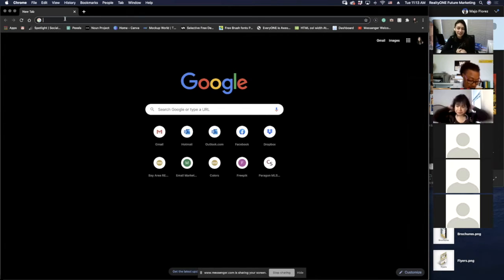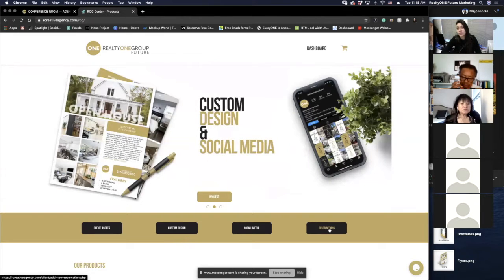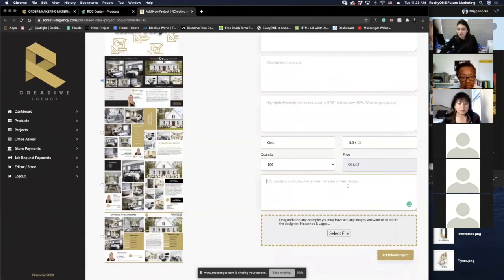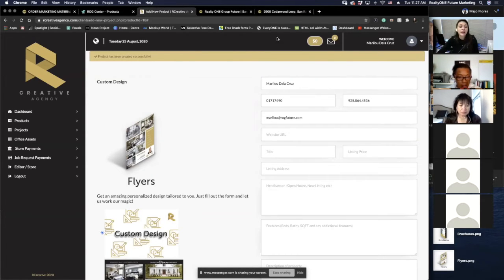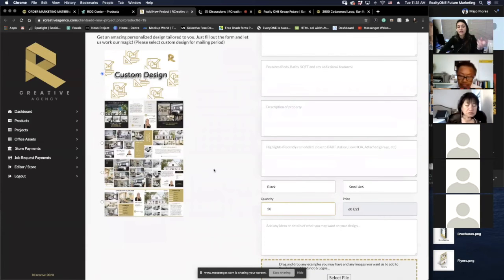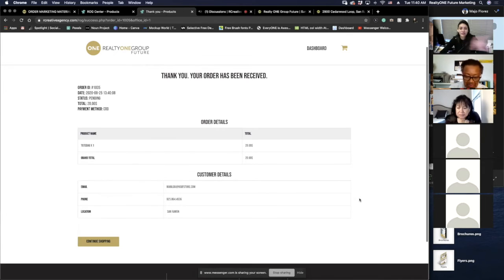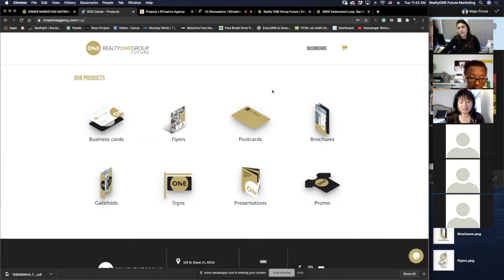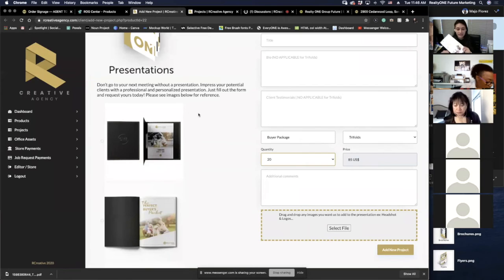MarketingPlatform ReleaseVideo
Did you miss our webinar? Rewatch it now and learn all bout our new marketing platform!